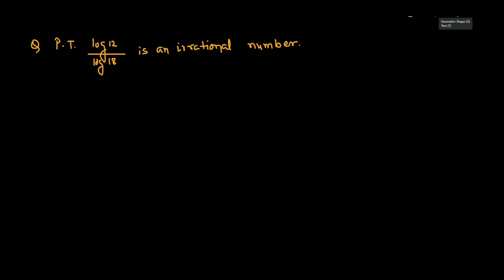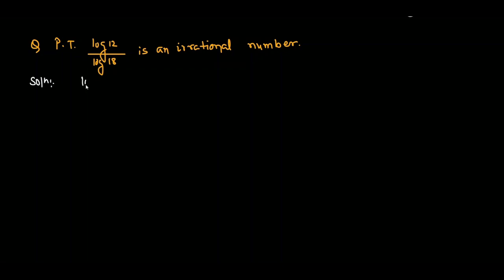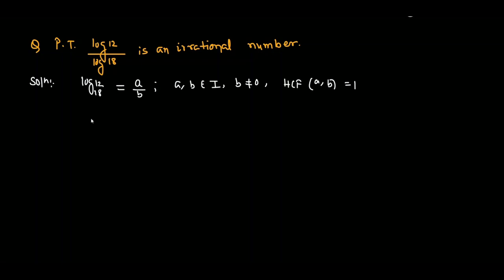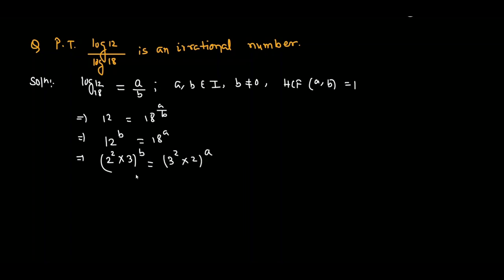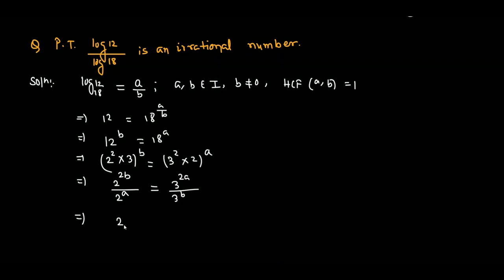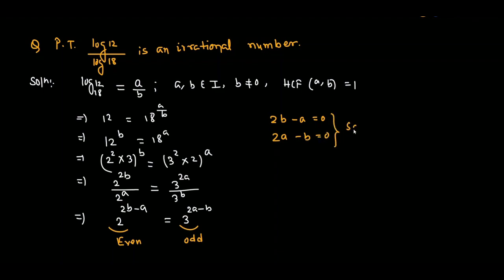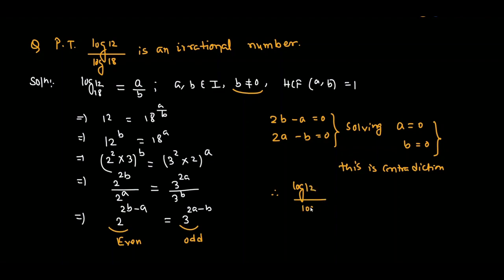LOG 12 / LOG 18 IS AN IRRATIONAL NUMBER